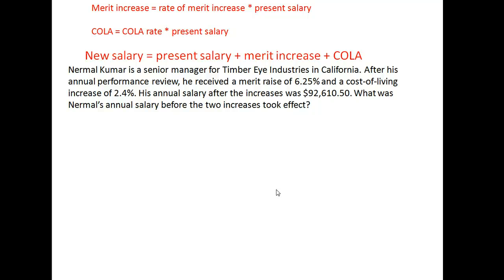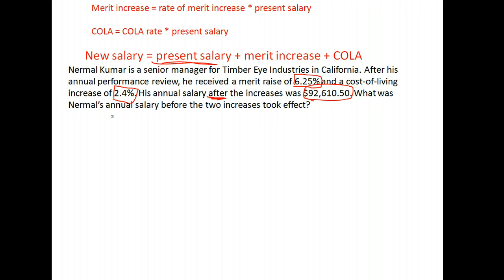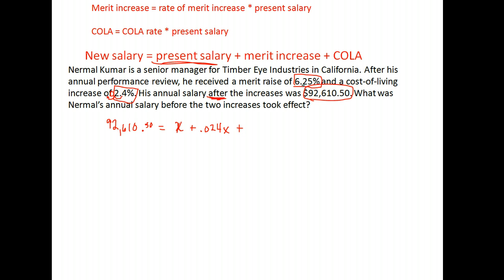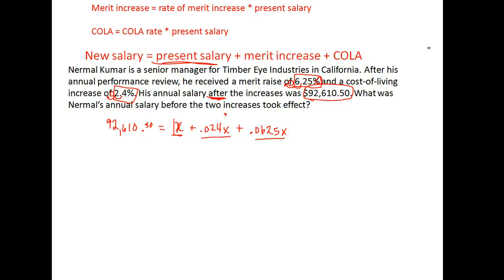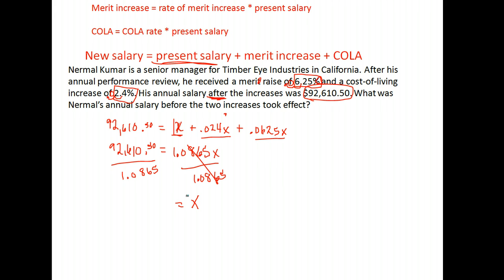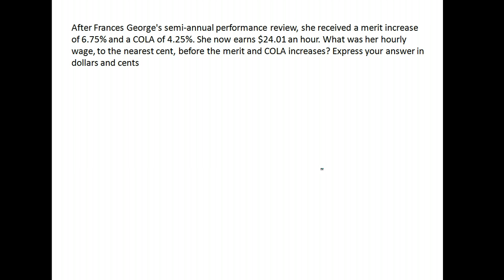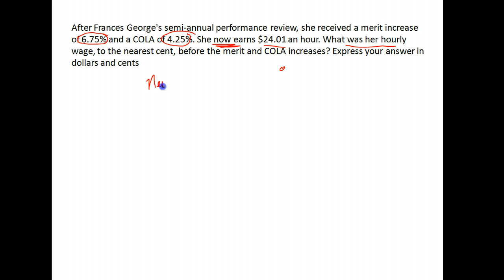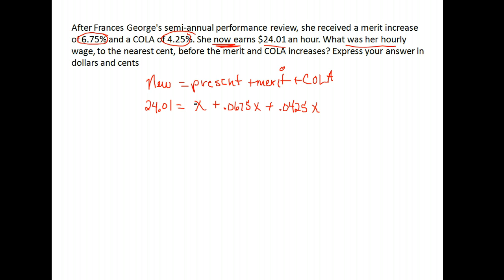Business B Workbook 02 part 2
finding original salary